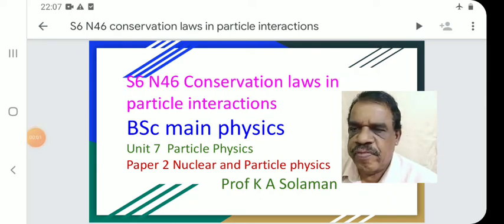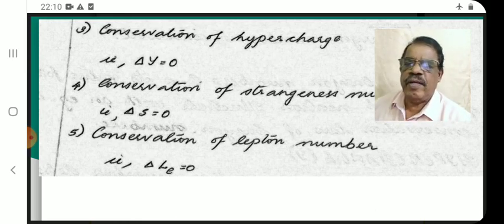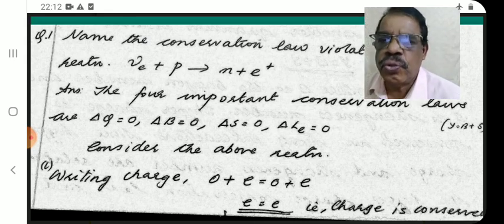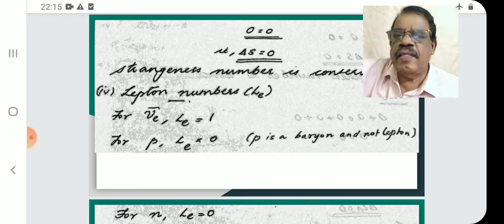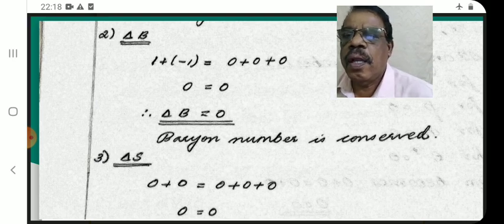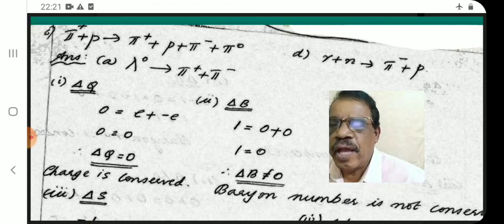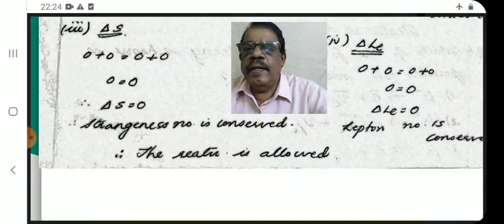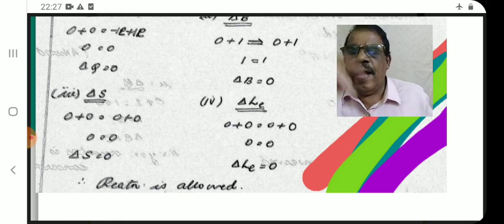S6 N46 conservation laws in particle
S6 N46 conservation laws in particle interactions Nucl BSc main physics professor Solaman Also for csir-jrf-net set HSST examinnations